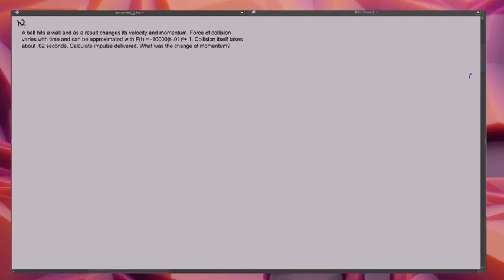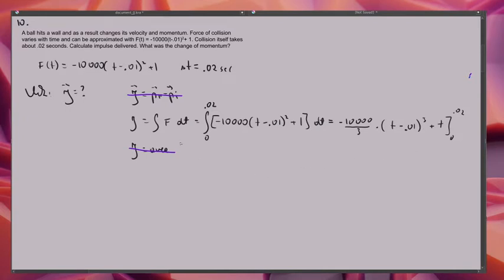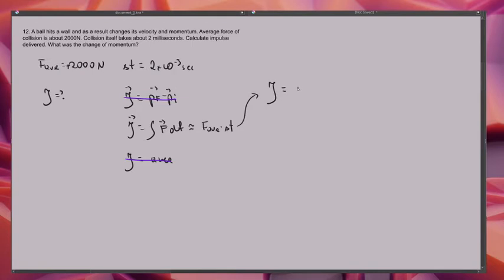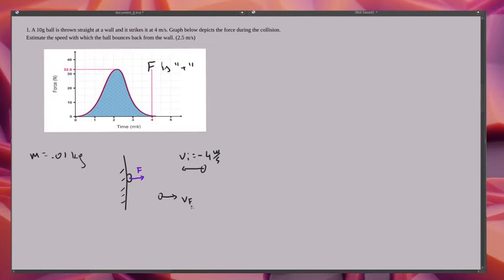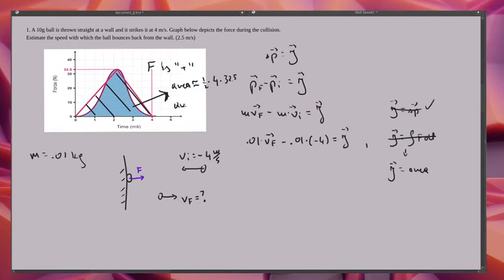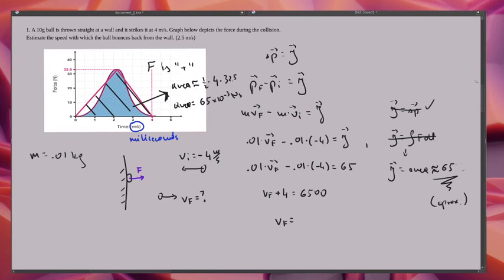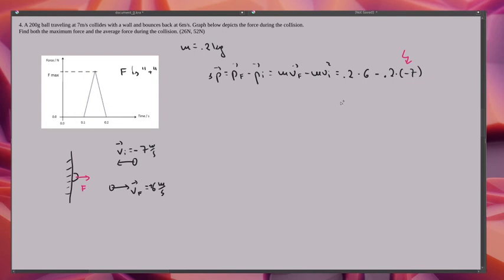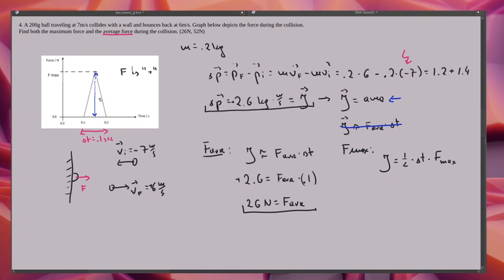Momentum and Impulse 2